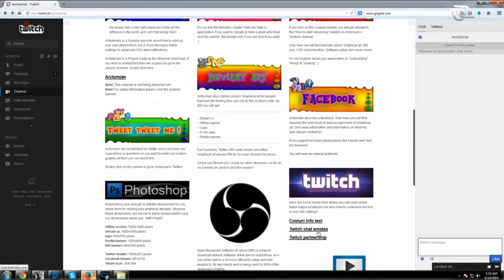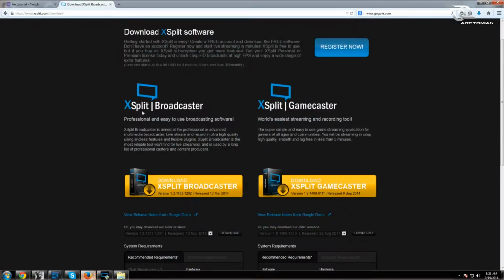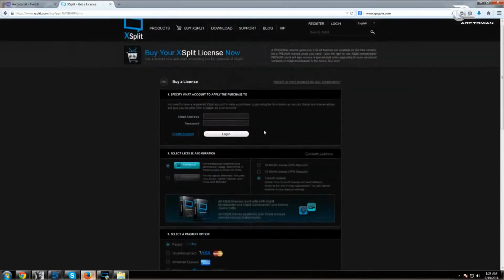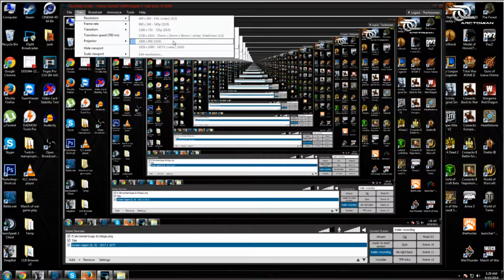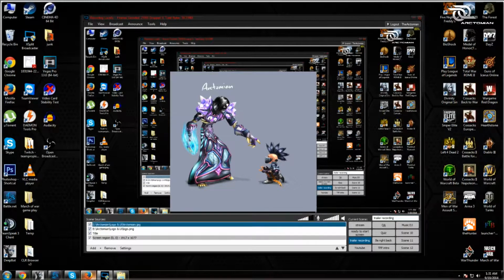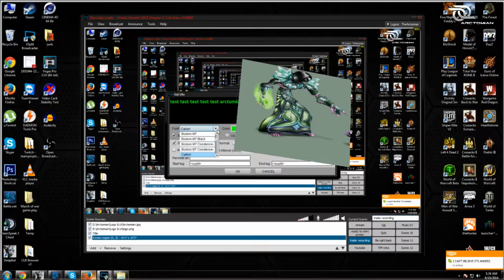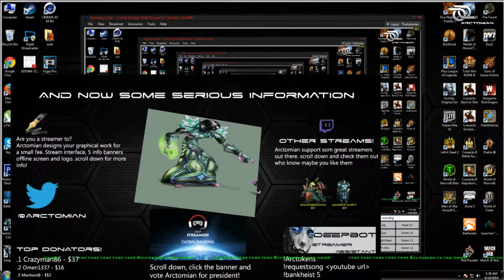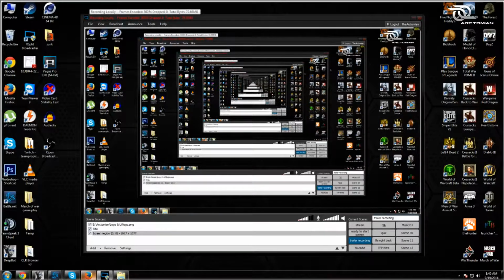Streaming, how do i start? ~ Episode 4.2 ~ Xplit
In these tutorials Arctomian shows how to start up your very own stream from A to Z, From Twitch setup to advance CSS for Follower notifications.

Episode 4.2: Xplit

If you have any questions or suggestions please post them below!